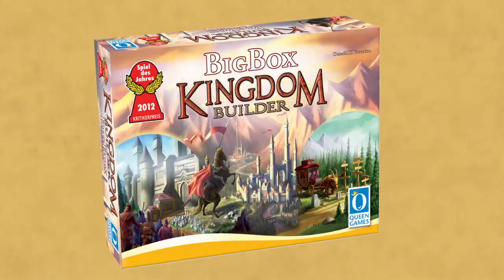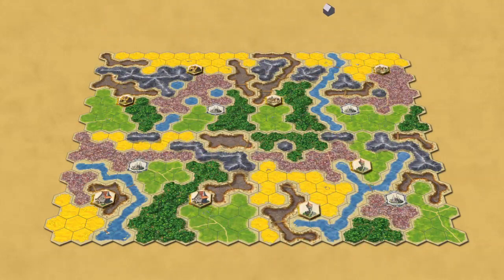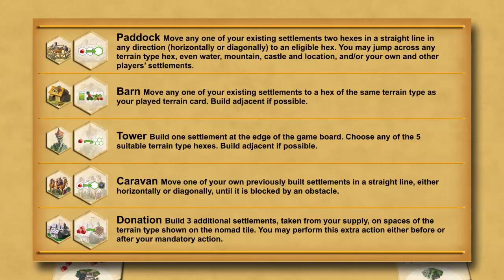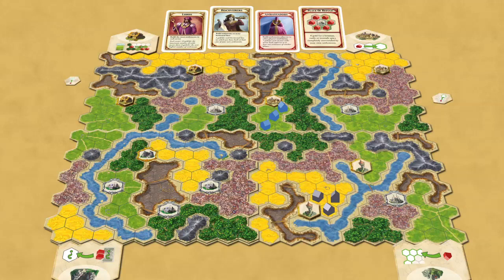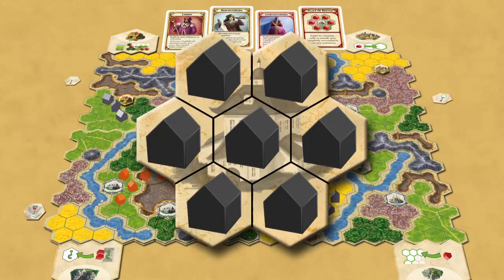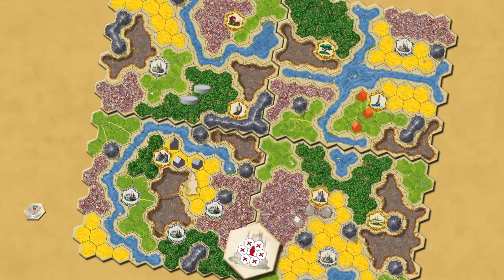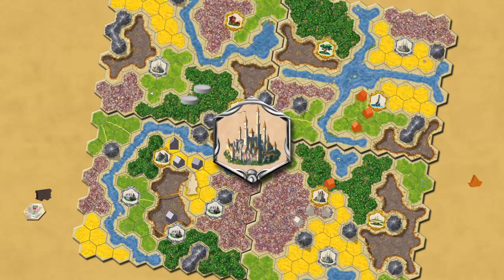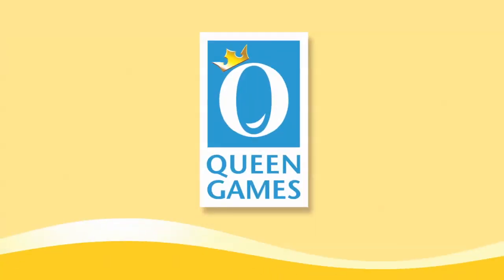Kingdom Builder Long Video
The Kingdom Builder Big Box Edition combines Kingdom Builder the base game, Expansion 1, Nomads, Expansion 2, Crossroads, the mini expansion Capitol and the mini-expansion Caves into one big box. You can play with any combination of these expansions. Let's explore what's inside.